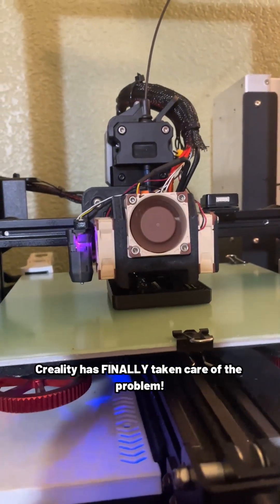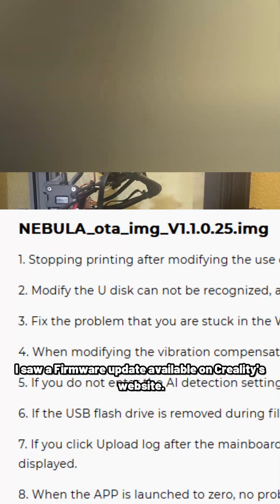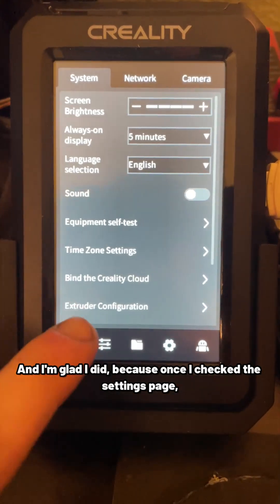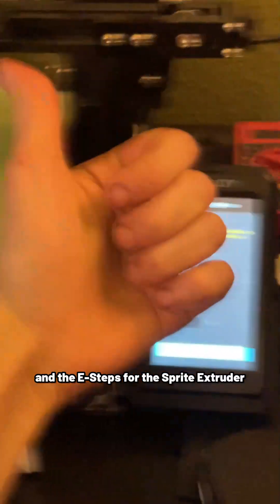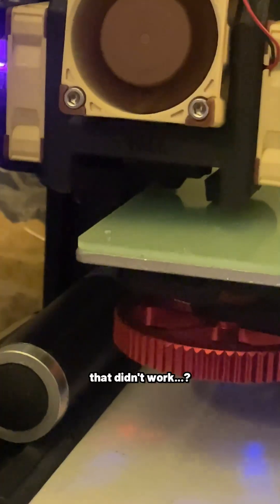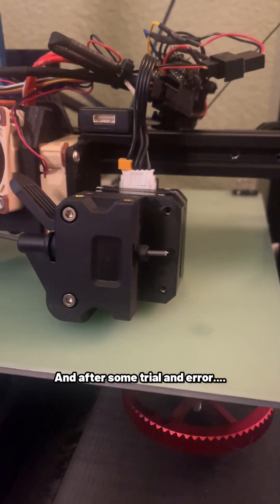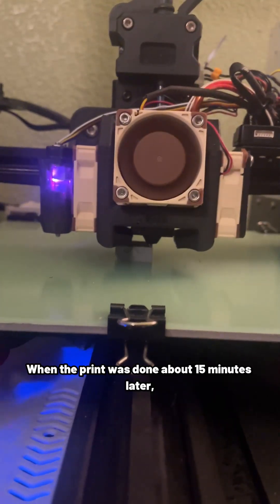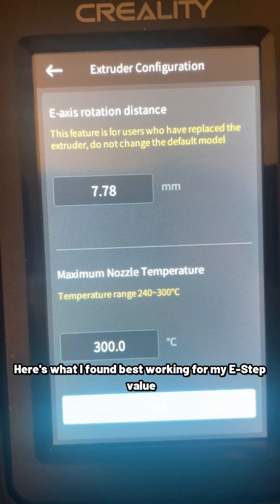Creality Nebula Pad: IT FINALLY WORKS! (Shorts)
Join me as I uncover the latest developments with the Creality Nebula Pad! After encountering initial issues, a recent firmware update has resolved compatibility issues, allowing for improved functionality with my Ender 3 Pro. Explore with me as we dive into the updated features and share my printing experiences firsthand.

100 Days - Cam Luck (Pitchshifted 1 Semitone Up)

Video recorded using iPhone 12 mini
Final cut edited in Wondershare Filmora13

Keep up to date with what I am doing by following my instagram below!

All video's on this channel are commentary, or drum covers, and therefore legal under the "Fair Use" policy of YouTube's copyright system and I also don't make money on them which means they are automatically legal. All claims of copyright will therefore be invalid and disputed.